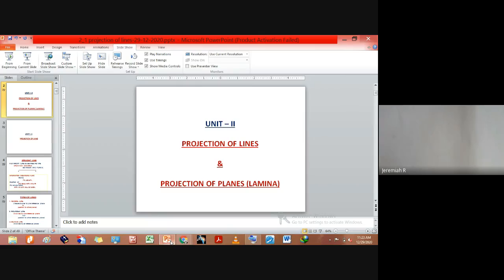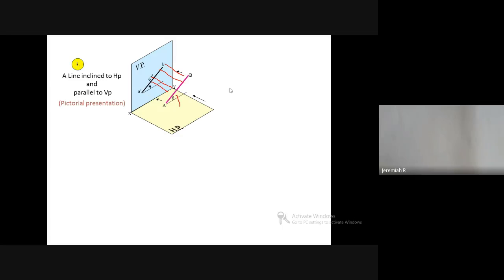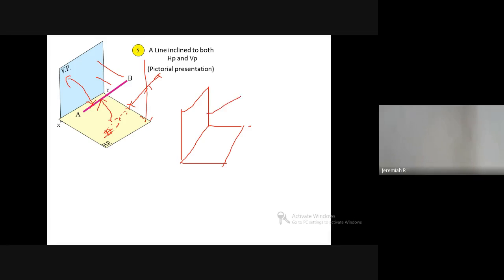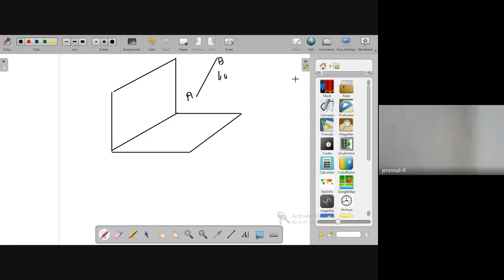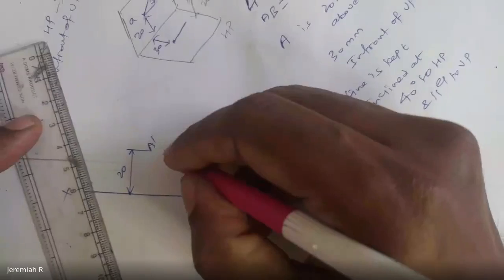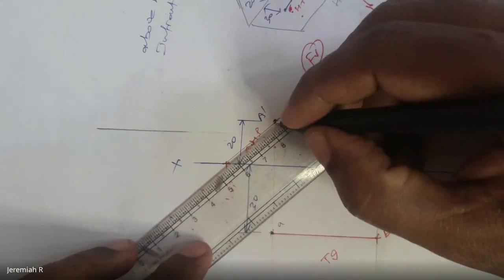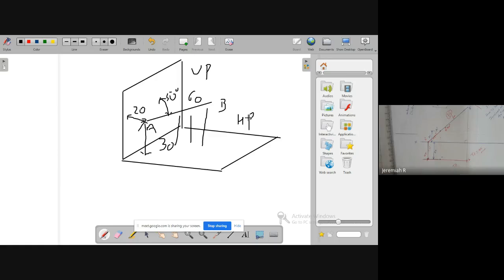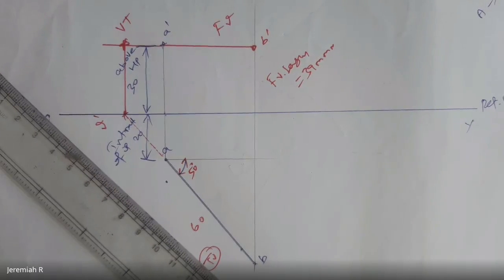projection of line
projection of line- 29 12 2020